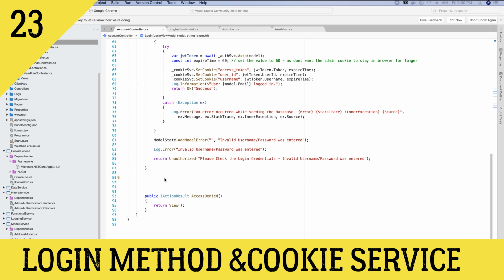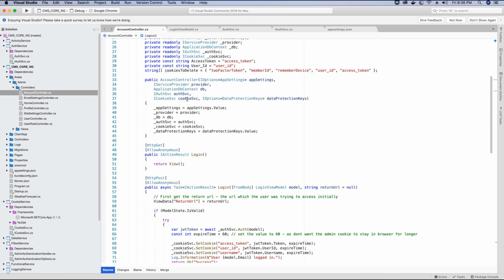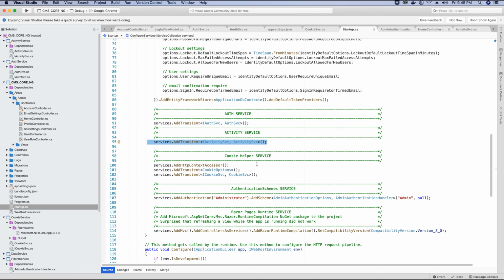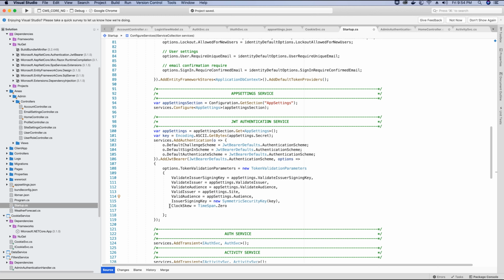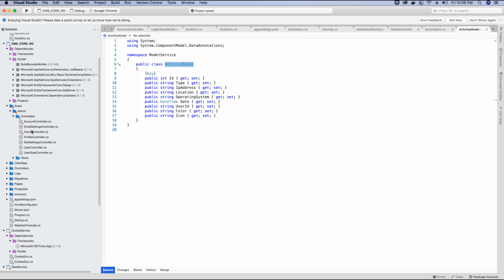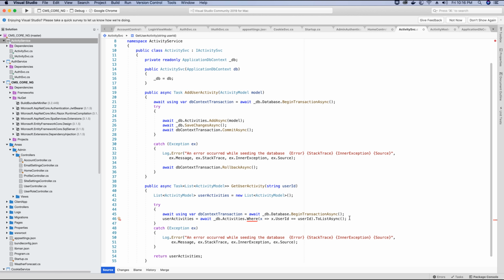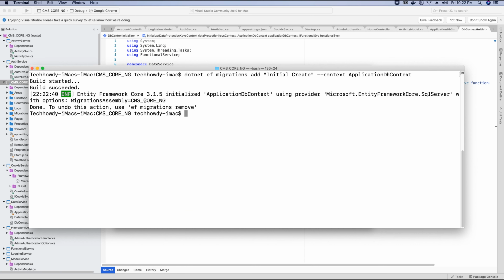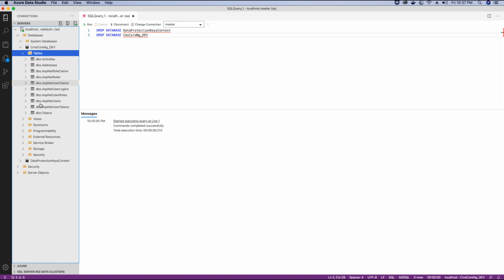Adding User Activity Tracking Service | - ASP.NET CORE 3 | Angular 10 | Bootstrap 4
In this video tutorial, we will be working on creating the Activity Service. This service will be responsible to ADD/GET User Activities in our application.